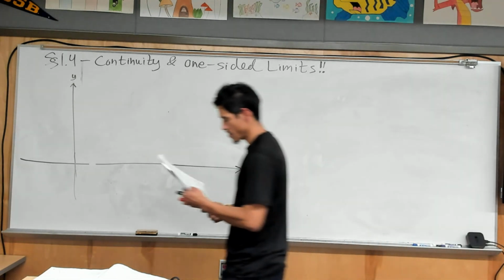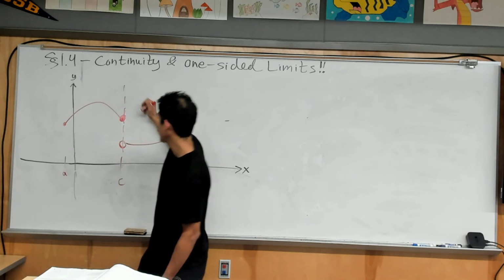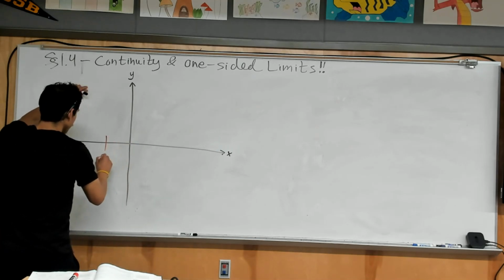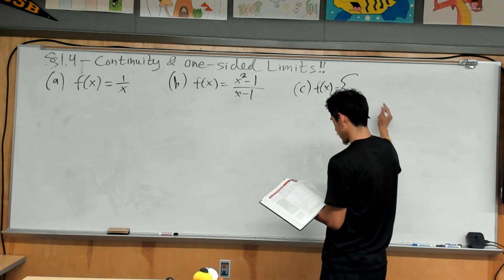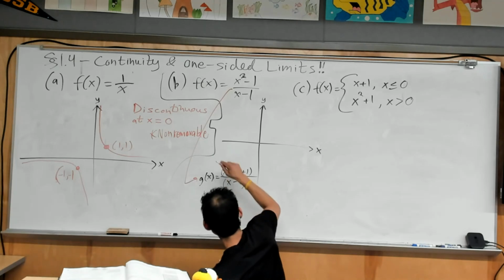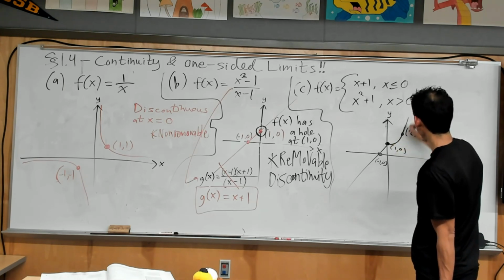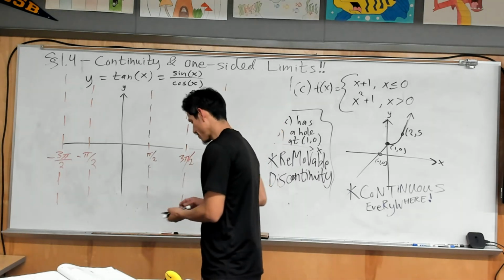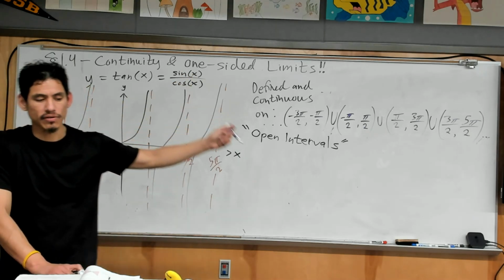Determining Continuity and One-Sided Limits | AP Calculus AB Lesson 1.4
In this video I explain how to describe the Continuity of Functions and determine if its a Removable or Non-Removable Point of Discontinuity or if its a Jump and how it related to the function being defined in terms of its Limits.